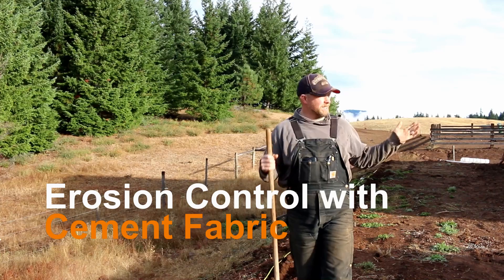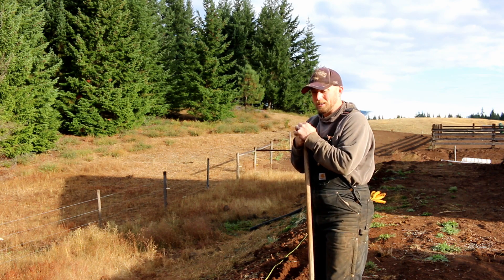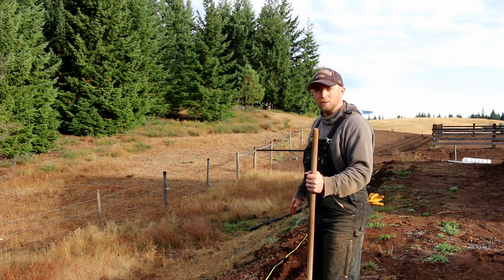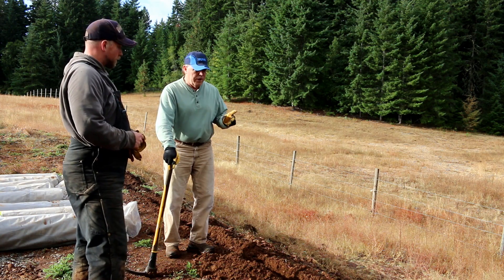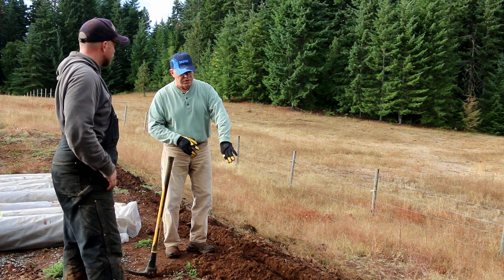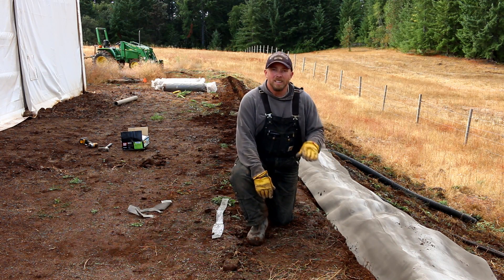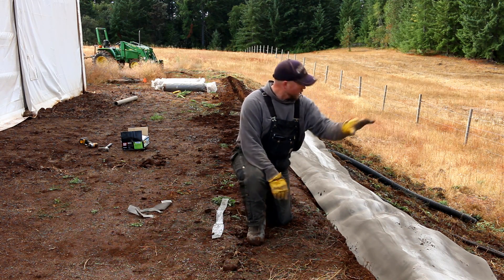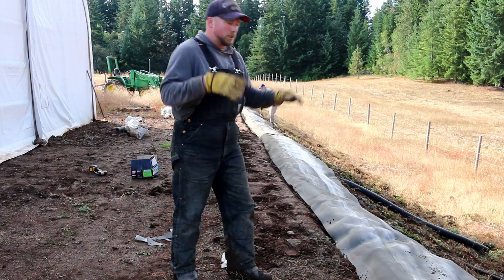This is how EASY CONCRETE Should Be!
In this video we will go over the install and benefits of using conrete cloth to help control ground erosion. This fabric was provided by nuna innovations.